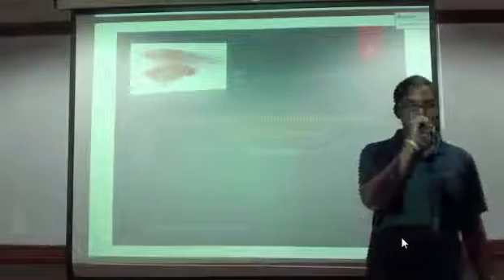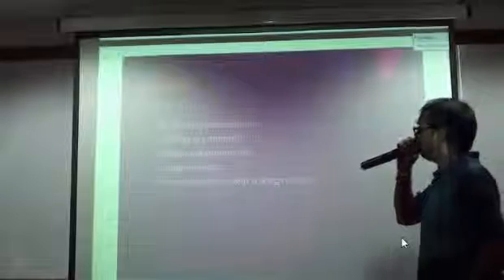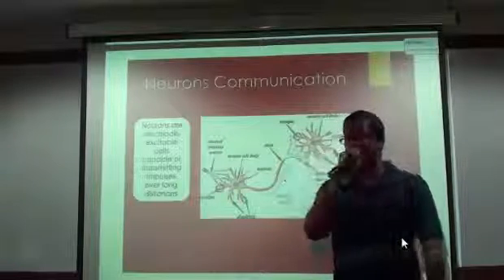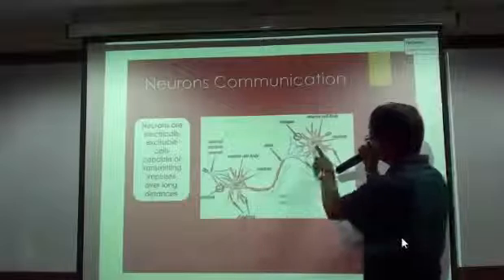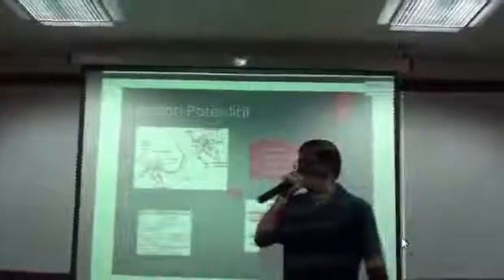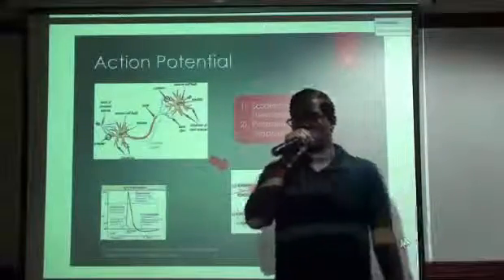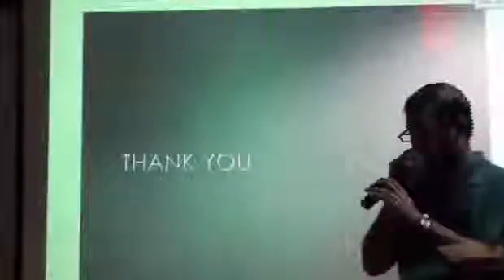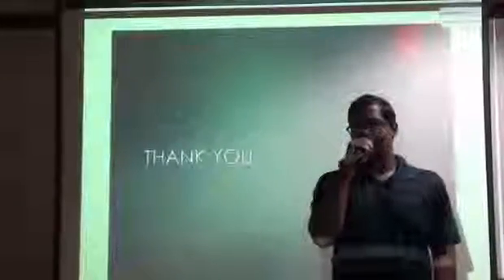Introduction to Computational Modeling and Simple Spiking Neurons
Talk by Mr. Krishna Chaitanya Medini of Computational Neuroscience Lab (compneuro@Amrita) at Amrita School of Biotechnology, Amrita University. This talk was introducing basics of computational neuroscience to undergraduate B.Tech. students during IEEE ISEE National workshop.